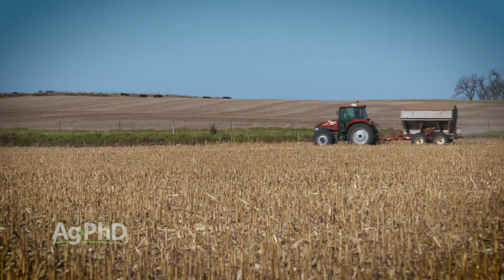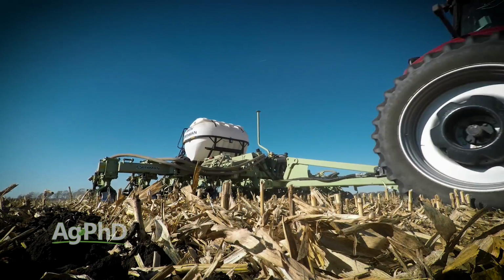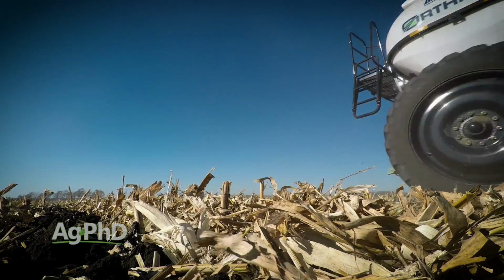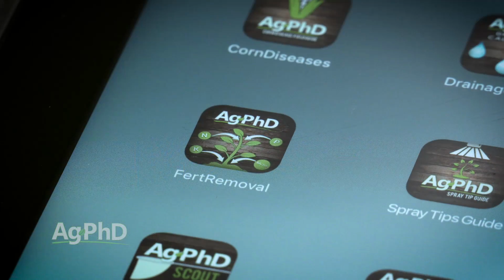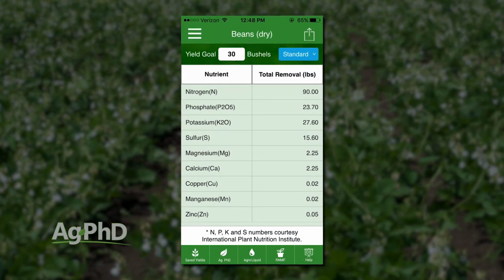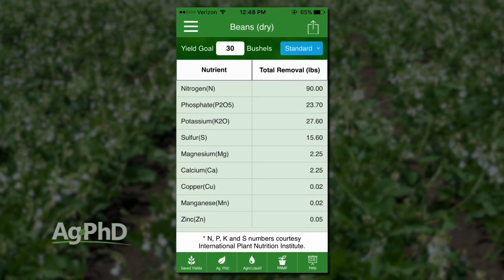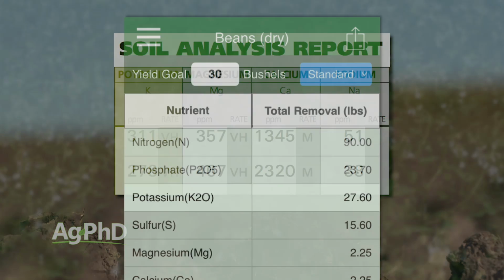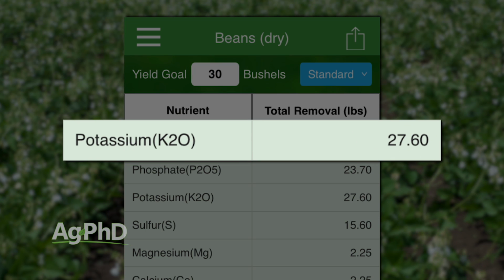Ag PhD Show #985 (Air Date 2-19-17)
In this week's show, Darren and Brian discuss the freeze-thaw effect, dry bean production, and nutrient stratification. The Weed of the Week is bull thistle, and Darren talks about spreading lime in his Iron Talk segment.